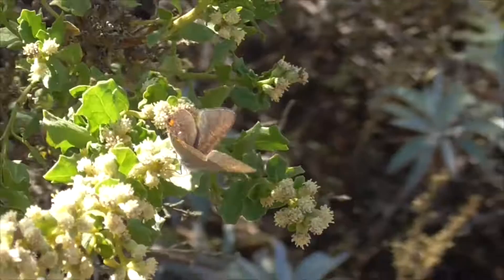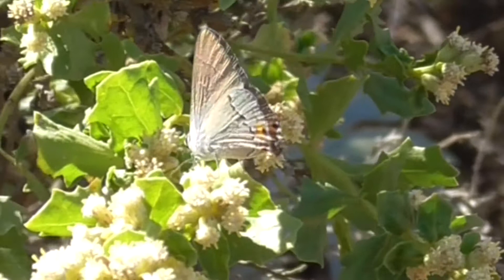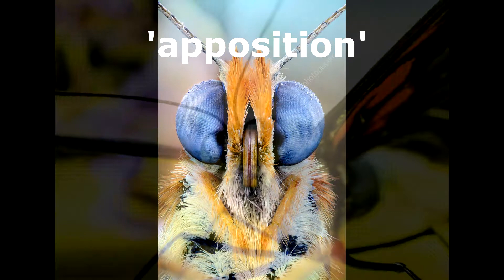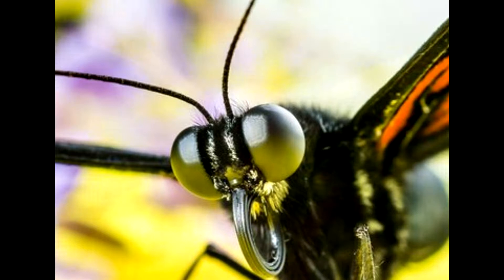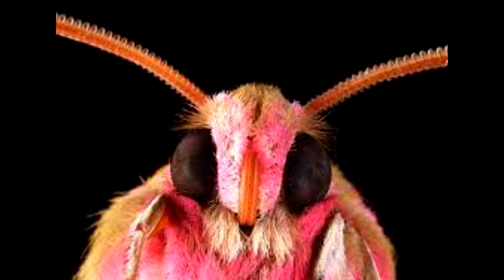Differences between Butterflies and Moths - narrated documentary on the difference of these insects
Here are the main differences between butterflies and moths.  Videos filmed in Southern California - painted lady, monarch, cloudywing, pyrausta
swallowtail, madagascan, gypsy, dainted sulphur, hairstreak, California sister, checkered white, mourning cloak, pygmy blue, acmon and more.